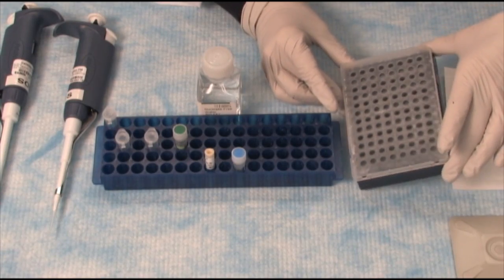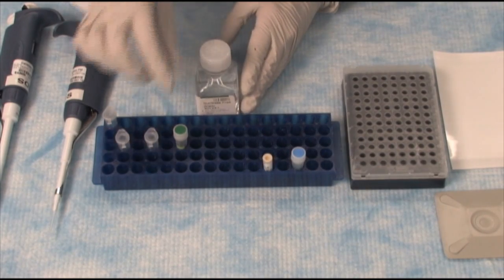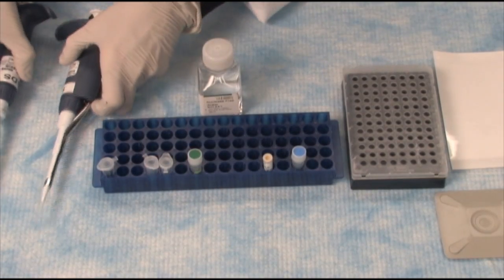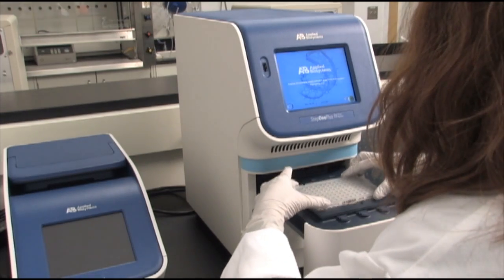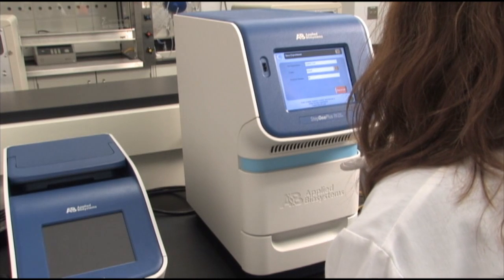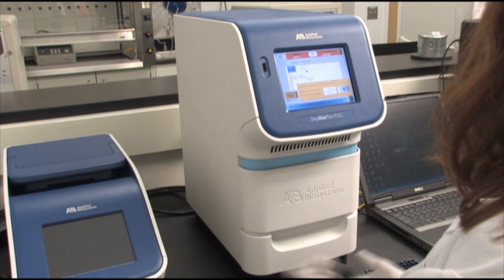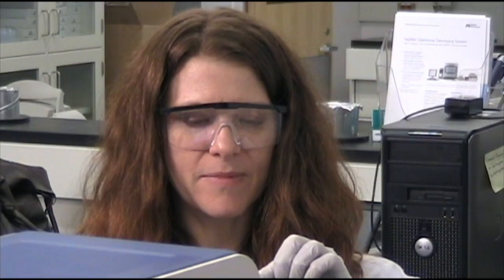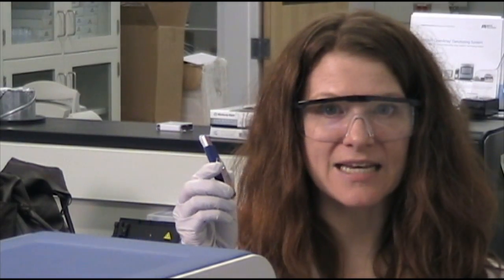Amplify Sample with The StepOnePlus™ Real Time System (qPCR step 6)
The StepOnePlus™ Real-Time PCR System is a 96-well Real-Time PCR instrument perfect for both first-time and experienced users. The StepOnePlus™ Real-Time PCR System can be setup in a variety of configurations and comes ready to use, out of the box, with intuitive data analysis and instrument control software. Utilizing robust LED based 4-color optical recording, the StepOnePlus™ Real-Time PCR System is designed to deliver precise, quantitative Real-Time PCR results for a variety of genomic research applications.

Transcript:

Alright. Let's recap a typical real-time PCR or qPCR experiment in a plate. What you will require is the actual plate, the plastics and the plastic holder.

The optical adhesive cover and the optical adhesive sealer.
In addition for the reagents, if you're doing a Taqman experiment, you will require the Taqman fast advance master mix.

TaqMan  gene expression assay.

Sybr experiments will require the sybr ring master mix, and, 2 primers, which I have designated, primer 1 and primer 2. P 1 and P 2.

Also. When we fire your CDNA sample  and finally some water.

These pipe [indiscernible] are to show you that you essentially pipette  the reagents into the plate. You then seal the plate. This is the final product, which we then run on the instrument and in this case the Step One Plus. And now I'm walking over to the Step One Plus. I'm going to load my plate in the instrument simply by pulling open the door.

And setting the plate, The A goes up in the top as usual.
And closing the door. Now I'm just going to use the touch screen function of the Step One Plus. And I already have TaqMan Fast CDNA protocol right here on the main menu. So, I am just going to choose that one and press save.
OK I saved my experiment. I start the run now.

Say okay. Now what's happening is, the cover is heating. And as soon as the cover has come up to the proper temperature, you will see that this wide band becomes smaller as the plate is moving up. And as it says here on the screen, the required run temperature of the heated lid is 105. We're right now at 90.5. So after a few more degrees, the run will begin. So now that the run is completed on the step 1 plus, I'm going to collect results by putting in my USB drive, and hitting the collect results button. The system is busy, it's writing the USB. Please don't remove the USB device.

And you can see as the data is being written, we have the little bars coming across the screen. Now my experiment is ready. I may remove my USB storage. I hit okay. My data is on here. I'm going to go take it to my computer at my desk and analyze my results.